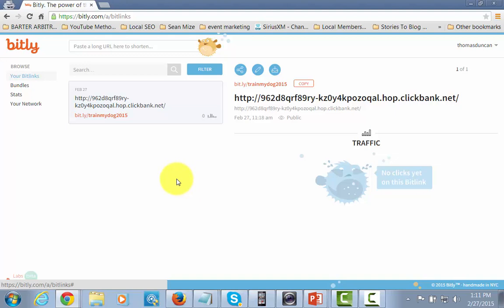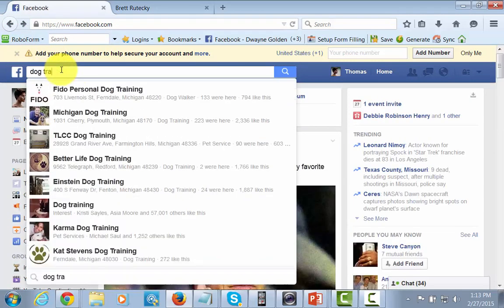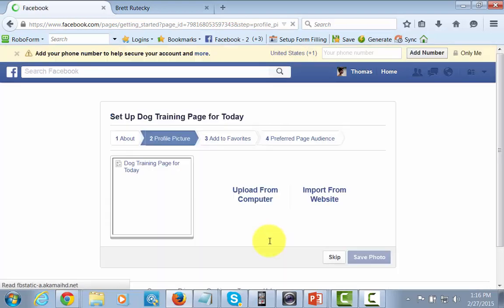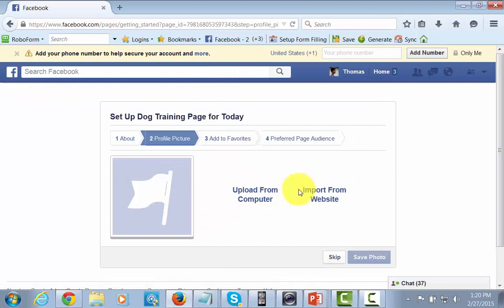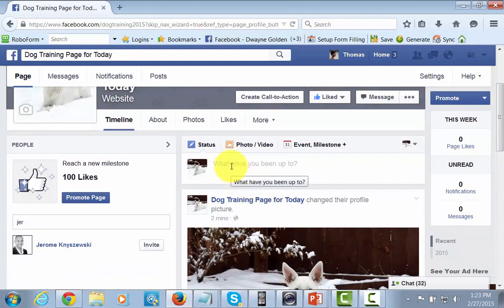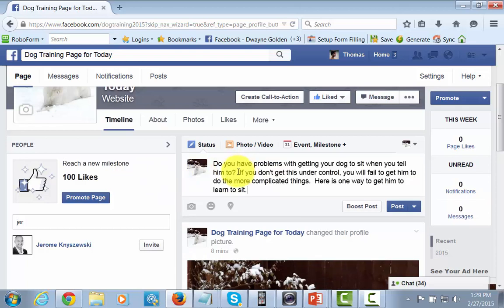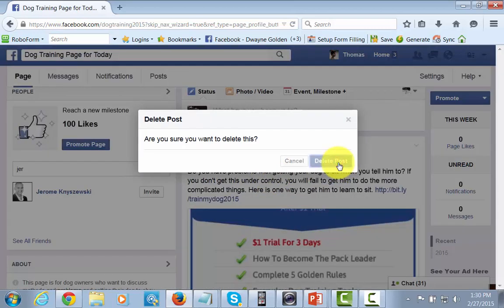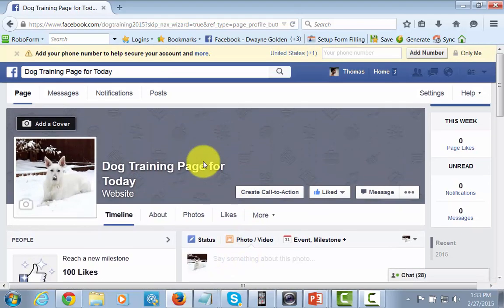Easy Affiliate Commissions Video Training Course